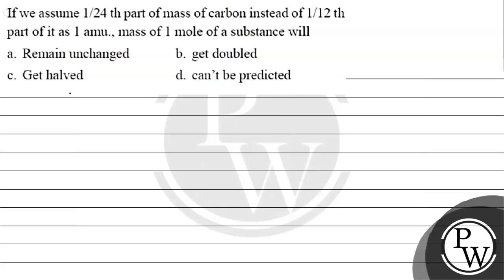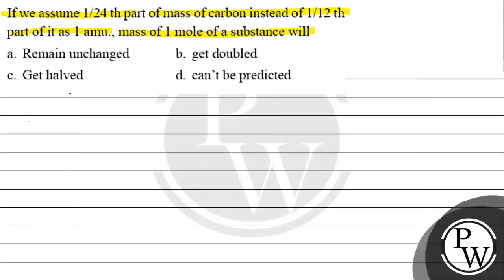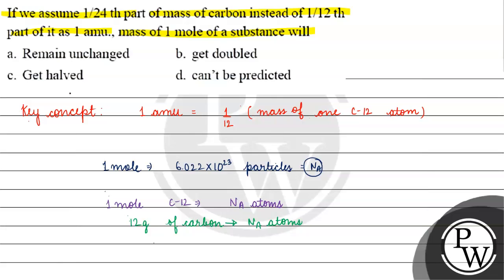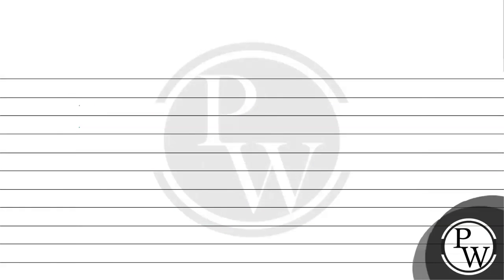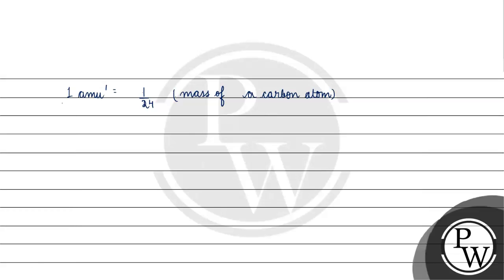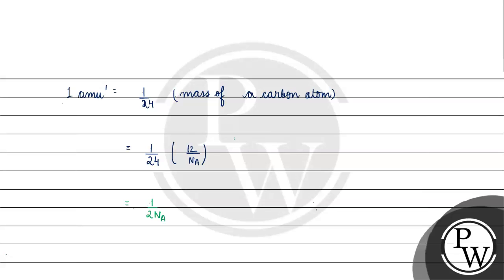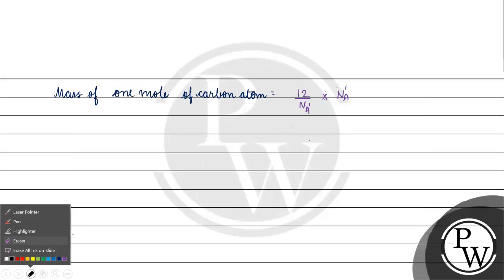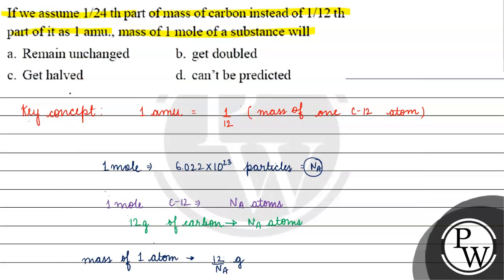If we assume \( 1 / 24 \) th part of mass of carbon instead of \( 1 / 12 \) th part of it as 1 a...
If we assume \( 1 / 24 \) th part of mass of carbon instead of \( 1 / 12 \) th part of it as 1 amu., mass of 1 mole of a substance will
a. Remain unchanged
b. get doubled
c. Get halved
d. cant be predicted
&nbsp;